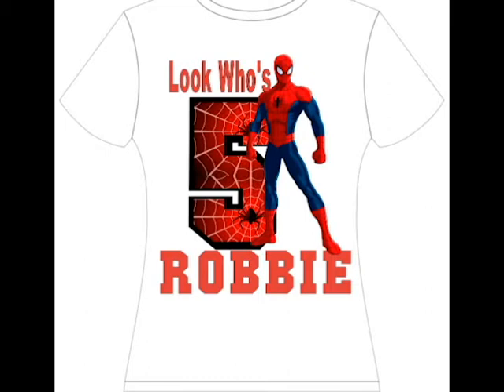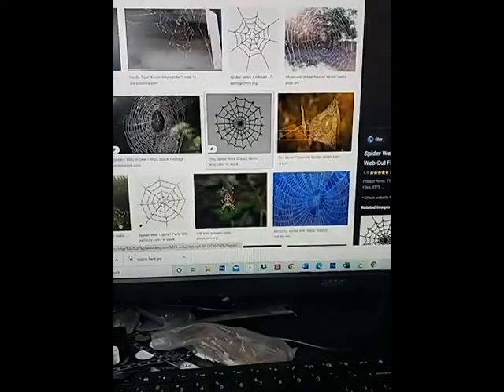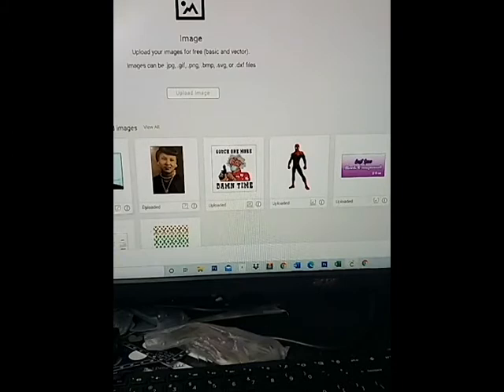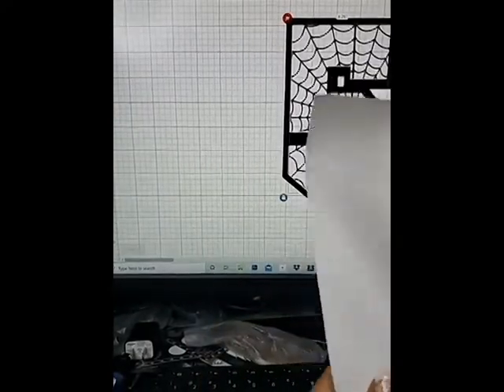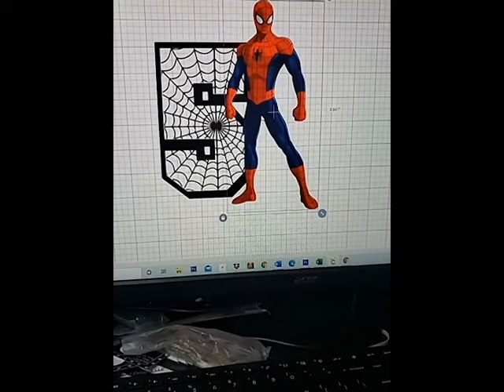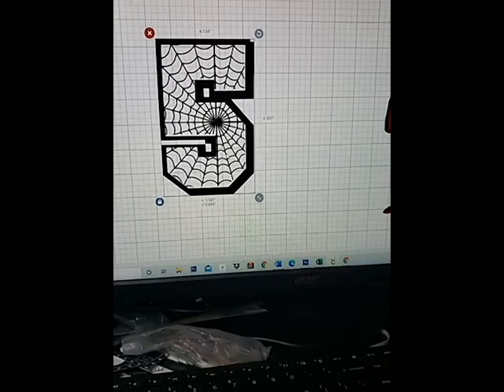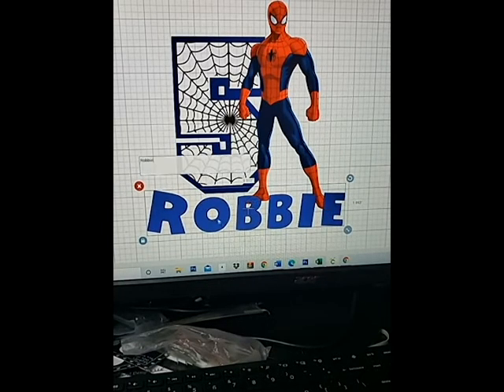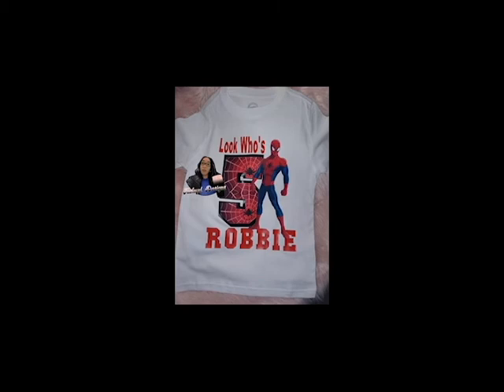Character Shirt Tutorial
Use this video to make you own character shirt.

Supplies:
Printable HTV

Color HTV of your choice, Heat press, Cricut DesignSpace